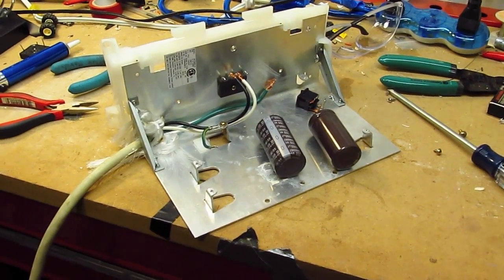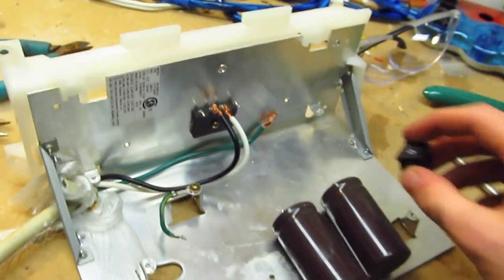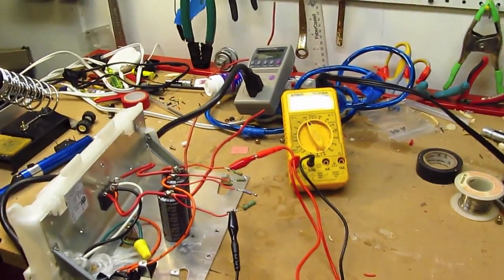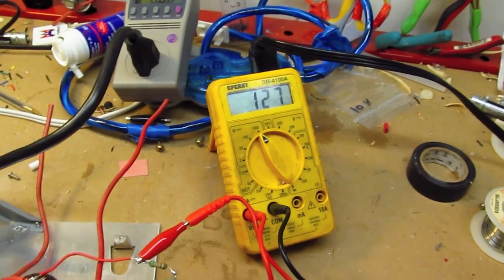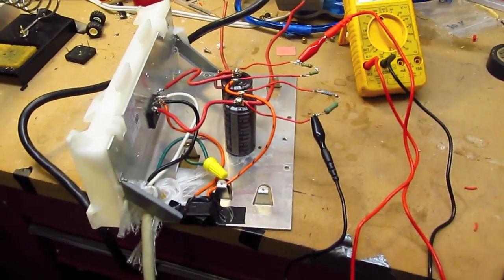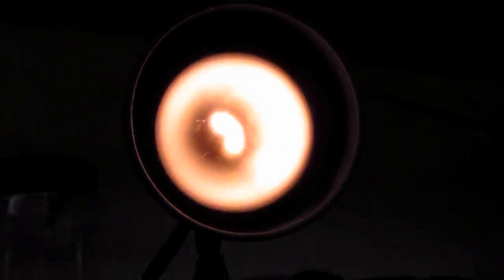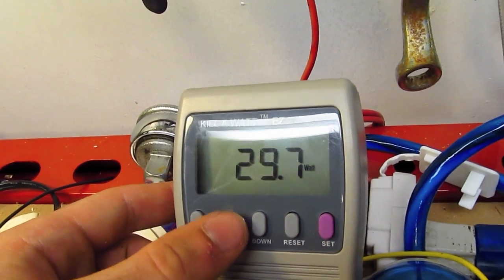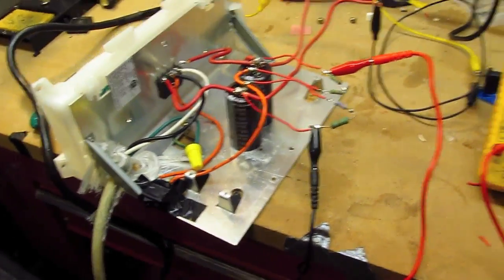0 to 400 volt PSU for testing and destruction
Rectified-mains DC power supply extension for my variac. To be used for testing and destructive testing of DC gadgets from 3-volt toys up to switching supplies that need a 380 volt input.
The computer PSU in the fan pop vid worked well for blowing up a little fan, but would itself go up in magic smoke if pushed much harder in terms of current, so I built a version that will not give a single damn if asked to deliver 10 amps.

WARNING: The device described in this video used produces a non-isolated output capable of lethal voltages.  Do not attempt unless you understand the risks involved.